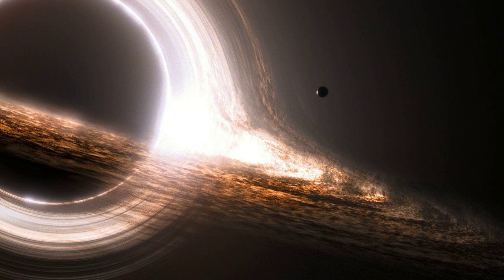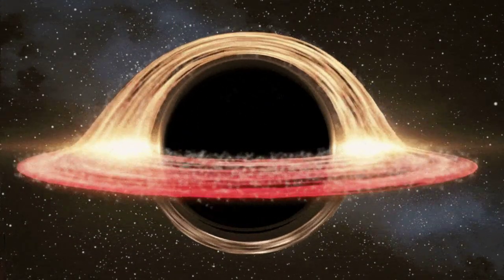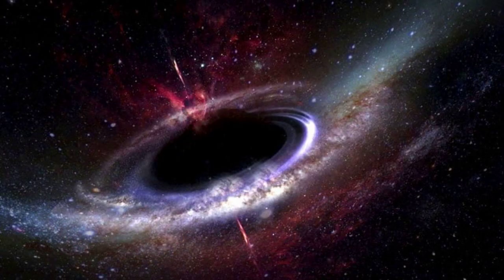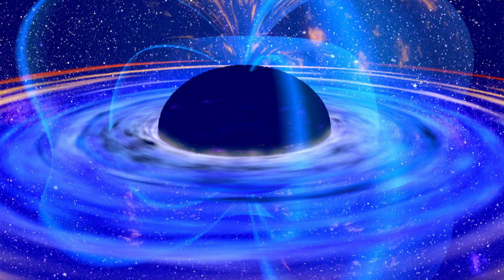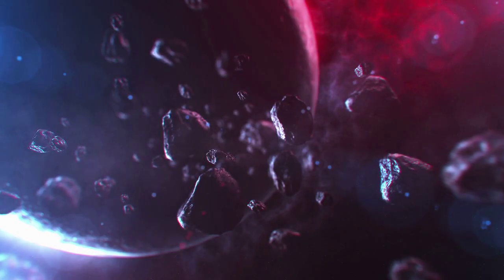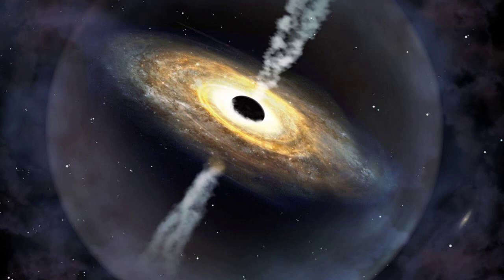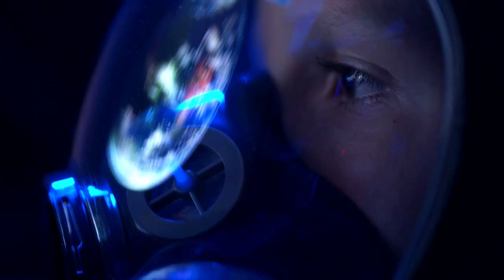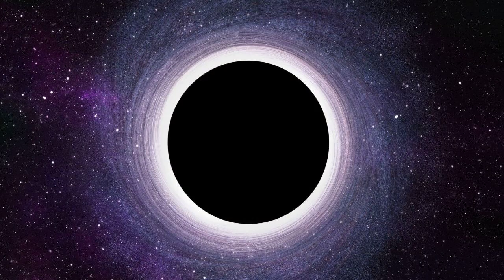What If the Sun Collided With a Black Hole ?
The YouTube video titled "What If the Sun Collided With a Black Hole" would likely be a captivating exploration of the hypothetical scenario involving such an extraordinary cosmic event. Here's a detailed description of what the video might cover:

**Introduction to Black Holes and the Sun**:
The video would start by introducing black holes, explaining their nature as regions in space where gravity is so intense that nothing, not even light, can escape from them. It would also provide an overview of the Sun, highlighting its significance as the central star of our solar system.

**Hypothetical Collision Scenario**:
The video would then delve into the speculative scenario of what might happen if a black hole were to collide with the Sun. It would discuss the implications of such an event in terms of astrophysics and the fundamental laws of gravity.

**Gravitational Interaction**:
The video would explore the gravitational interaction between the Sun and the black hole. It would explain how the immense gravitational pull of the black hole would affect the Sun and the surrounding solar system.

**Tidal Forces and Spaghettification**:
A key aspect covered would be the concept of tidal forces and spaghettification. The video would illustrate how the black hole's gravity would distort the Sun, stretching it out due to the differential gravitational forces—a phenomenon known as spaghettification.

**Formation of an Accretion Disk**:
The video would discuss the formation of an accretion disk around the black hole as it consumes material from the Sun. This disk would consist of superheated gas and dust, showcasing the dynamic nature of such cosmic interactions.

**Impact on the Solar System**:
The video would explore the consequences for the solar system. It would speculate on how the destruction of the Sun could affect the planets, asteroids, and other celestial bodies orbiting it.

**Astrophysical Insights**:
Throughout the video, there would be insights into astrophysics, including the properties of black holes, the nature of spacetime around them, and the theoretical implications of such a collision.

**Visualization and Graphics**:
To enhance understanding, the video might feature visualizations and animations depicting the hypothetical collision, showcasing the dramatic cosmic forces at play.

**Conclusion and Reflection**:
The video would likely conclude with reflections on the broader implications of black holes and the immense scale of the universe. It would invite viewers to ponder the mysteries of space and the remarkable phenomena that shape our cosmos.

Overall, "What If the Sun Collided With a Black Hole" would be an engaging and educational exploration of a fascinating hypothetical scenario, blending scientific speculation with captivating visuals to bring this cosmic collision to life.